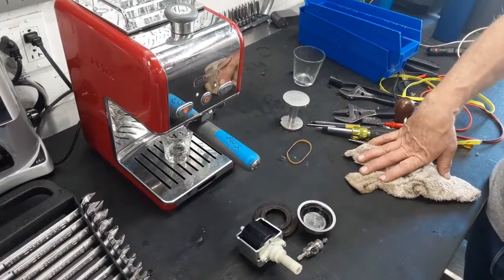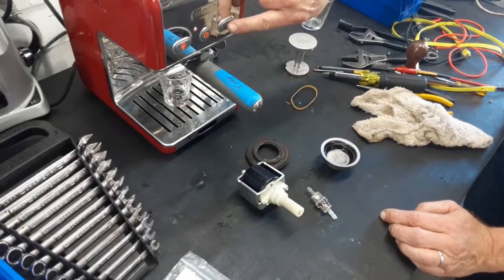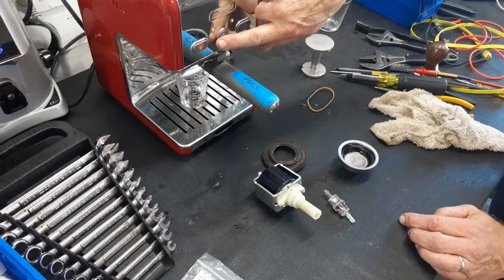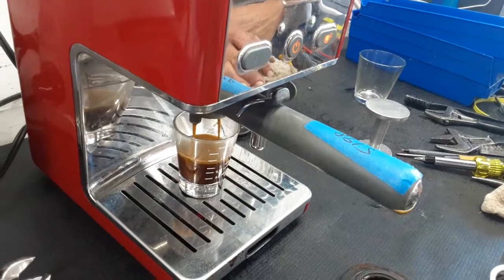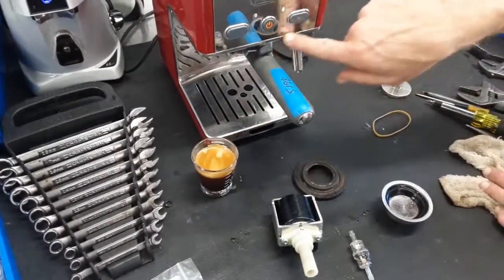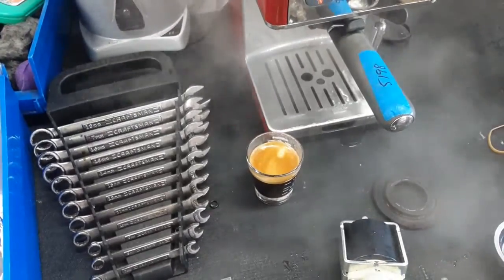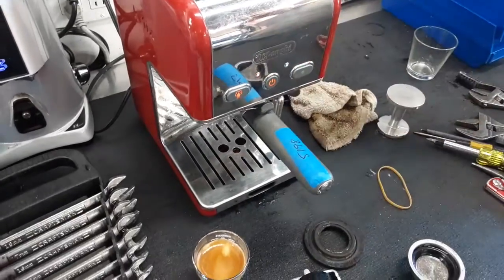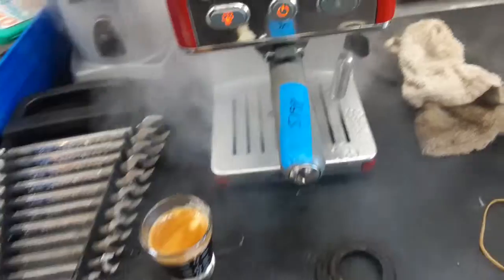Delonghi Test Shot #5198